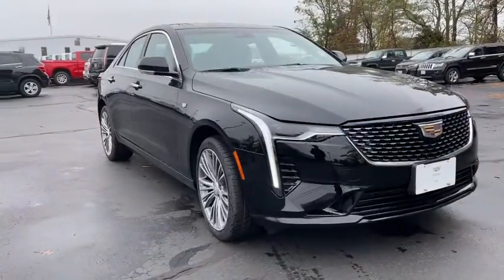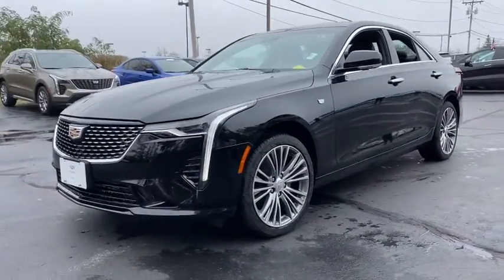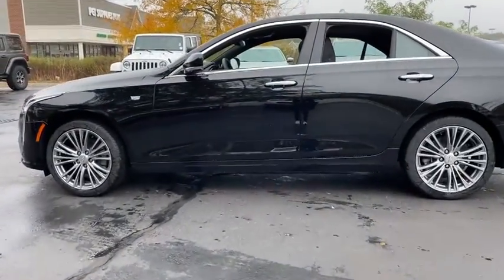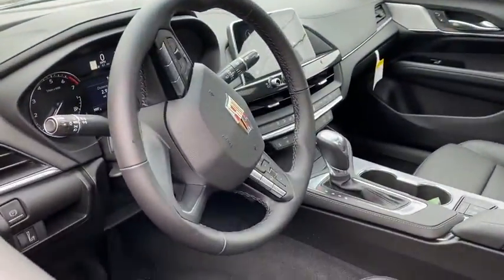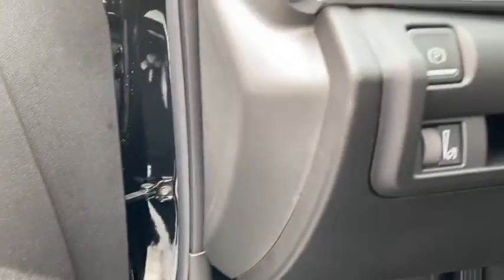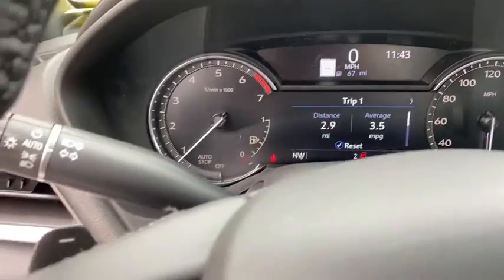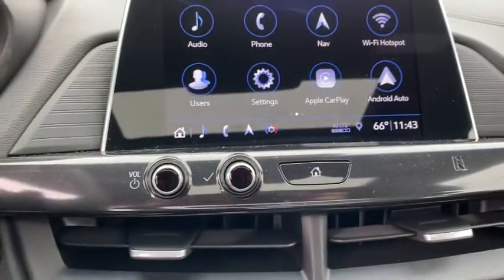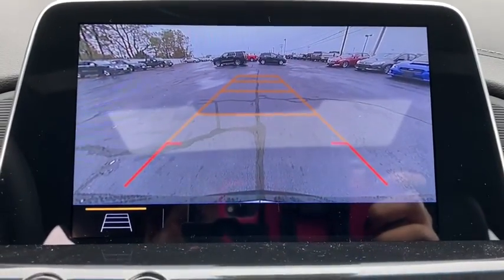2020 Cadillac CT4 Plymouth, Kingston, Carver, Bourne, Middleborough, MA CAD20125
Black Raven New 2020 Cadillac CT4 available in Plymouth, Massachusetts at Tracy Chevrolet Cadillac. Servicing the Kingston, Carver, Bourne, Middleborough, MA area.
2020 Cadillac CT4 Premium Luxury - Stock#: CAD20125 - VIN#: 1G6DF5RK5L0156320

Preferred Equipment Group 1SD|Wheels: 18 Premium Painted Alloy|Wheels: 18 Diamond Cut Alloy|Leather-Appointed Seating Surfaces|Radio: Cadillac User Experience|Radio: Cadillac User Experience w/Embedded Nav|Navigation & Bose Premium Audio Package|Climate Package|Driver Awareness Plus Package|Power Sunroof w/Express-Open & Venting|Front License Plate Bracket|All-Wheel Drive Drivetrain|Memory Settings|Driver 2-Way Power Lumbar Seat Adjuster|Front Passenger 2-Way Power Lumbar Seat Adjuster|Driver 4-Way Power Lumbar Seat Adjuster|Front Passenger 4-Way Power Lumbar Seat Adjuster|Electronic Cruise Control w/Set & Resume Speed|Wireless Charging|Heated Driver & Front Passenger Seats|Automatic Heated Steering Wheel|Automatic Stop/Start w/Disable|Ventilated Driver & Front Passenger Seats|LED Reflective Windshield Alert|IntelliBeam Automatic High Beam On/Off|SiriusXM Radio|HD Radio|Rear Park Assist|Dual Digital Driver Information Center Display|Following Distance Indicator|Rear Cross Traffic Alert|Lane Keep Assist w/Lane Departure Warning|Automatic Emergency Braking|Lane Change Alert w/Side Blind Zone Alert|Premium 8-Speaker Audio System Feature|Bose Premium Surround Sound 14-Speaker System|4-Wheel Disc Brakes|Air Conditioning|Electronic Stability Control|Front Bucket Seats|Leather Shift Knob|Tachometer|Voltmeter|ABS brakes|Anti-whiplash front head restraints|Auto-dimming door mirrors|Automatic temperature control|Brake assist|Bumpers: body-color|Delay-off headlights|Driver door bin|Driver vanity mirror|Dual front impact airbags|Dual front side impact airbags|Four wheel independent suspension|Front anti-roll bar|Front dual zone A/C|Front reading lights|Fully automatic headlights|Garage door transmitter|Heated door mirrors|Illuminated entry|Knee airbag|Leather steering wheel|Low tire pressure warning|Memory seat|Occupant sensing airbag|Outside temperature display|Overhead airbag|Panic alarm|Passenger door bin|Passenger vanity mirror|Power door mirrors|Power driver seat|Power passenger seat|Power steering|Power windows|Radio data system|Rain sensing wipers|Rear anti-roll bar|Rear reading lights|Rear window defroster|Remote keyless entry|Speed control|Speed-sensing steering|Split folding rear seat|Steering wheel mounted audio controls|Telescoping steering wheel|Tilt steering wheel|Traction control|Trip computer|Turn signal indicator mirrors|Variably intermittent wipers|Auto-dimming Rear-View mirror|8 Speakers|Compass|Front Center Armrest w/Storage|AM/FM radio: SiriusXM|Exterior Parking Camera Rear|Emergency communication system: OnStar and Cadillac connected services capable|Satellite radio trial duration with new vehicle purchase (months): 3|Apple CarPlay/Android Auto